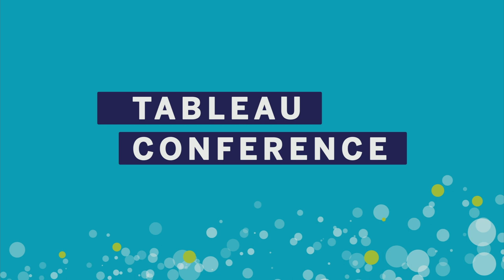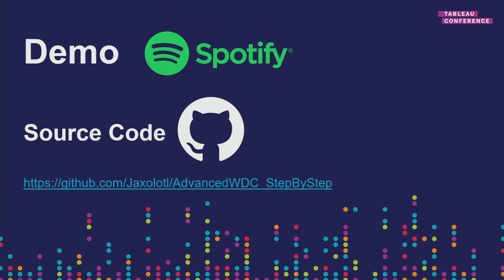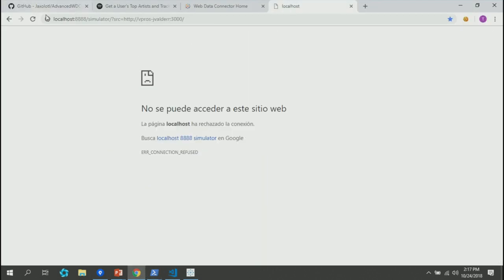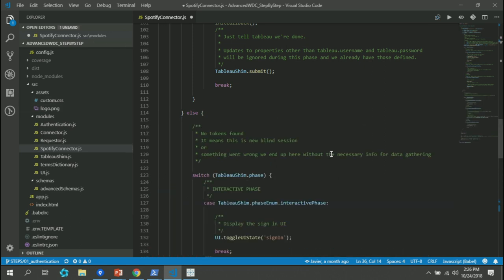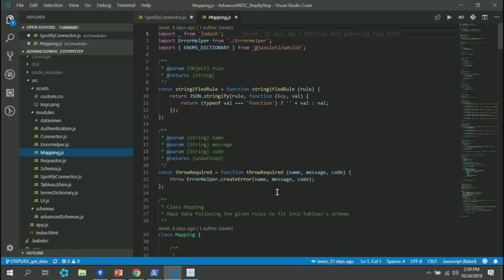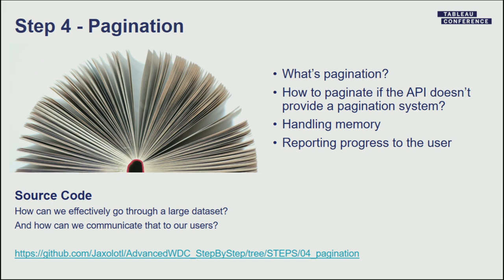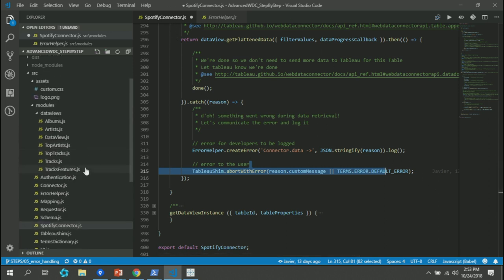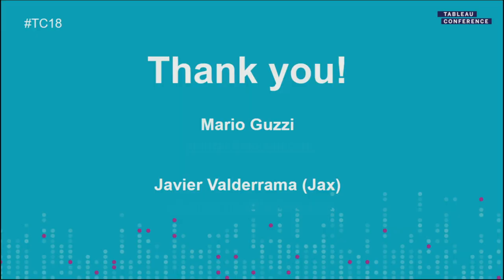Data and back again | Lessons from shipping web data connectors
In this presentation we'll go through the steps required to build an advanced Web Data Connector. To support the presentation, a repository has been created with well detailed and profusely documented code so that you can understand what it takes to create a maintainable, reliable and production quality WDC. The code has a direct link to the official documentation so you can make this connection and learn.